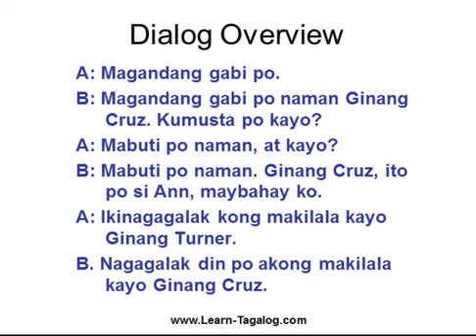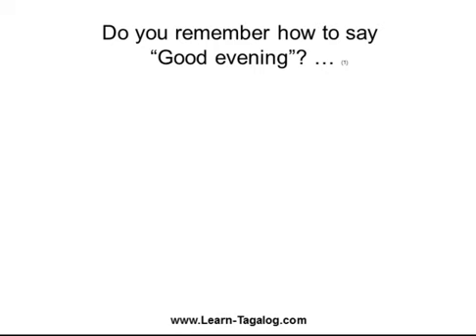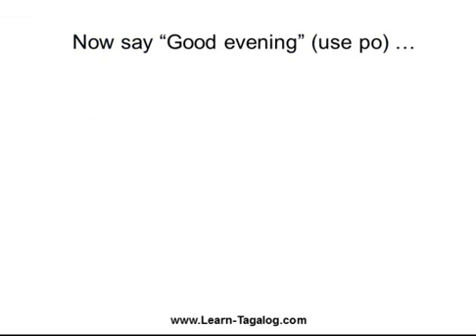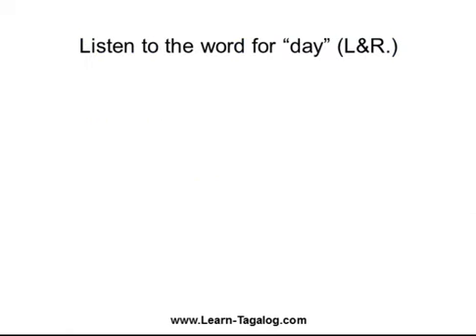Learn Tagalog Lesson 1-2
Learn Tagalog Lesson 1-2.  In this lesson, you will review material covered in Lesson 1-1 and learn new material. Primarily, the new material includes "time of day" greetings such as "magandang umaga" (good morning), "magandang hapon" (good afternoon), etc.  Keep in mind, these videos are created to be viewed in sequence. The material from previous videos is reinforced in later video lessons.
For more content, check out learn-tagalog.com

You may be interested to listen to a LOT of Tagalog sentences on my